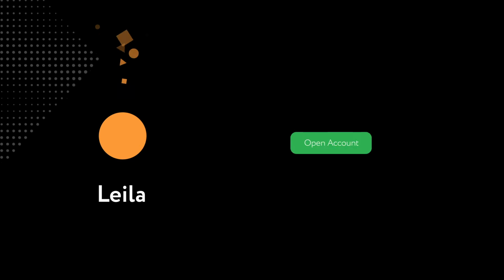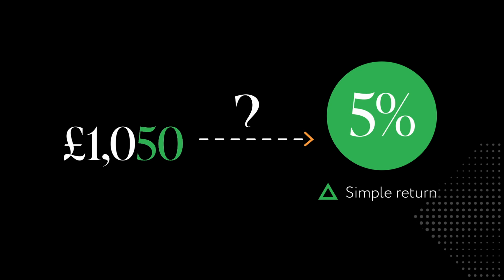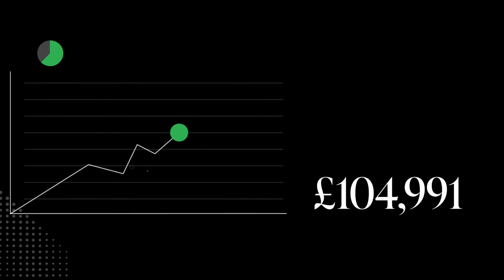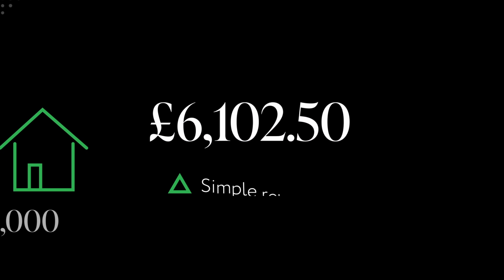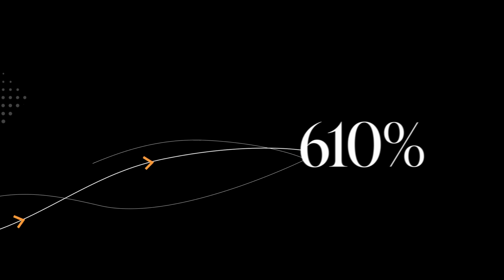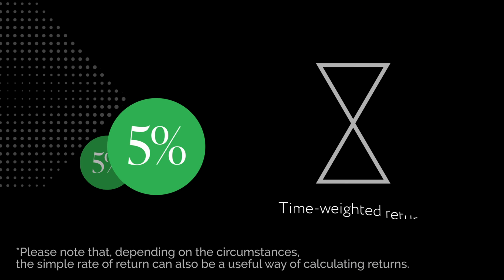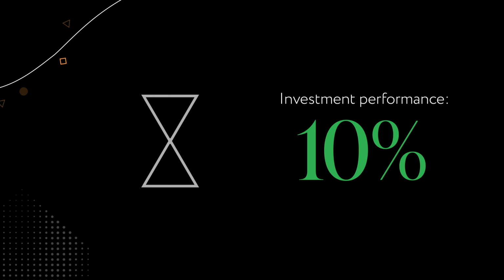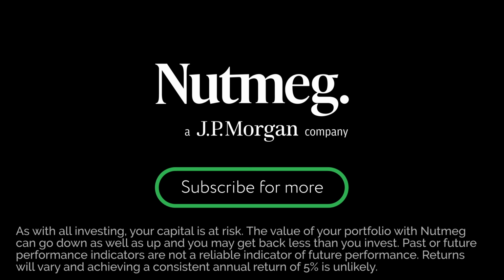What are Time-Weighted Returns? Nutmeg explains.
What are time-weighted returns? In this video, we explain the difference between simple and time-weighted returns, showing how they can provide a clearer picture of your investments.

Risk warning: As with all investing, your capital is at risk. The value of your portfolio with Nutmeg can go down as well as up and you may get back less than you invest. Past or future performance indicators are not a reliable indicator of future performance. Returns will vary and achieving a consistent annual return of 5% is unlikely.